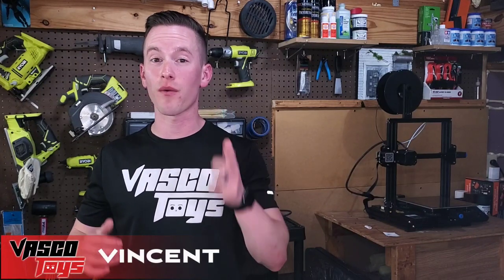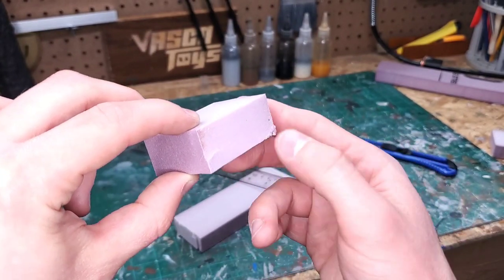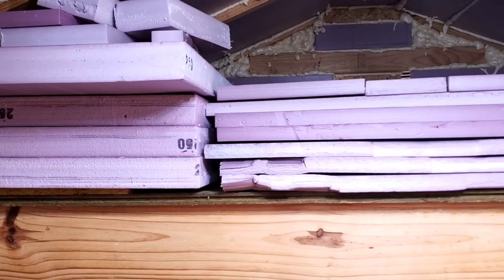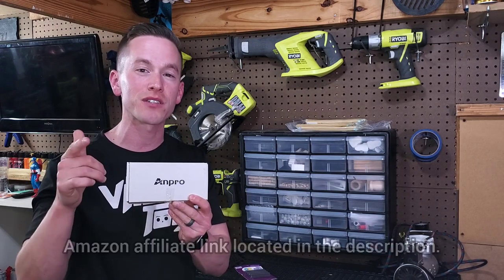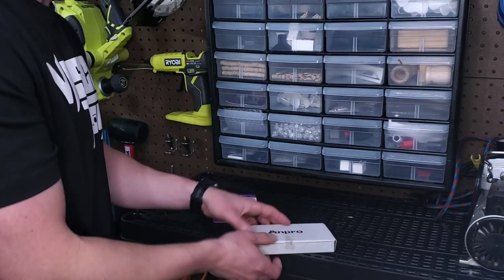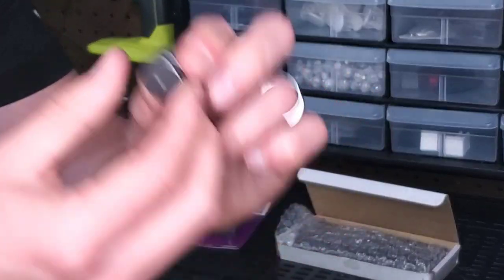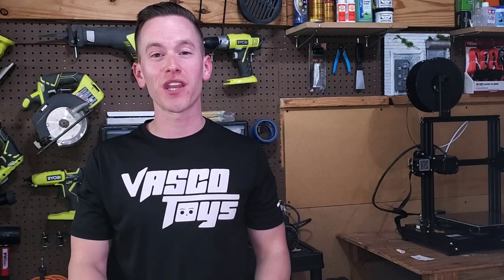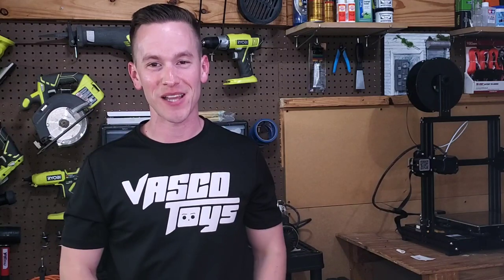Don't Make the Same Mistakes I Did!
I've been making dioramas since October of 2018. In that time I have made A LOT of mistakes. This video is designed to introduce you to some of those things so you can prevent yourself from making the same diorama beginner mistakes that I made.

Conclusion voiceover by Eli Harris.

FOAM CARVING TOOLS AND SUPPLIES
- Proxxon Hotwire Foam Cutting Table
- Proxxon 38700 Footswitch FS
- Utility Knife 12 Pack
- Anpro Ceramic Magnets
- X-acto X602 Blades 100 Pack
- Assorted Utility Knife Set
- Smith's CCKS 2-Step Knife Sharpener , Yellow
- Hot Knife Foam Cutter 3 in 1 Tools Kit by Calcor

GLUE SUPPLIES
- Ryobi Battery Powered Glue Gun
- Dual Temperature Glue Gun
- Hot Glue Sticks 10" Full Size, Clear, 24 Sticks